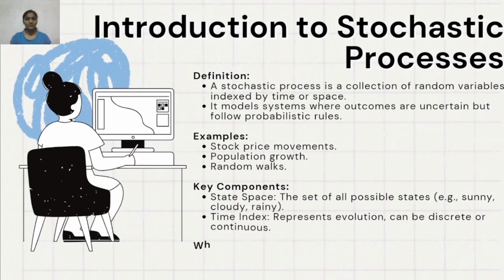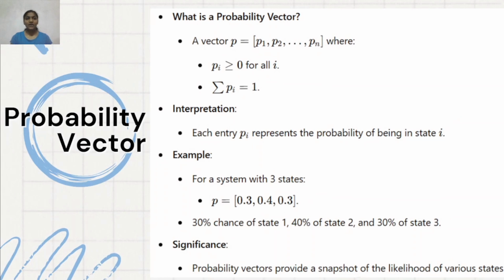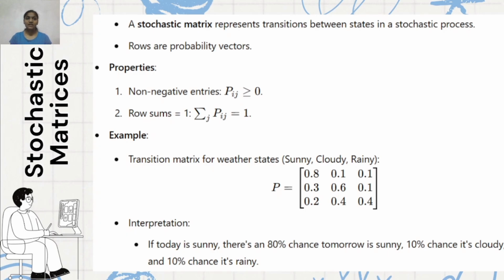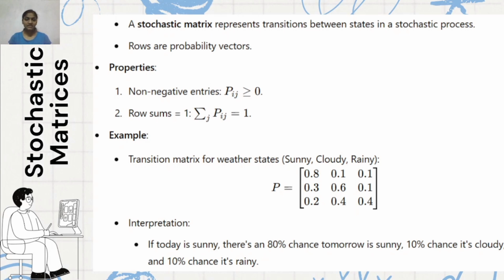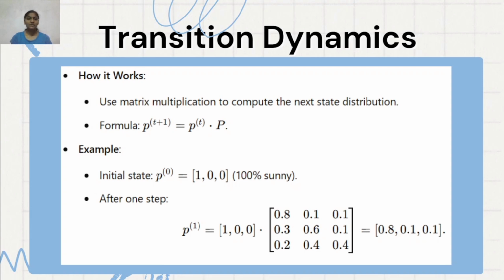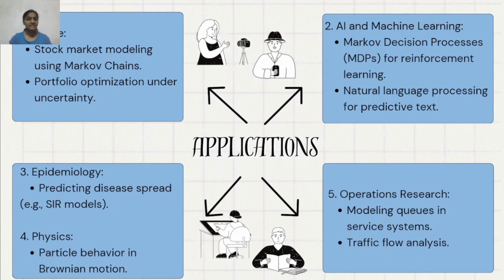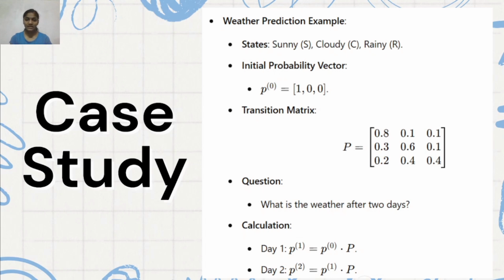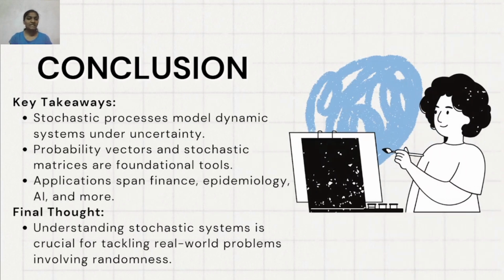Stochastic Process, Probability Vectors, Stochastic matrices, Application | Maths | Sem 3